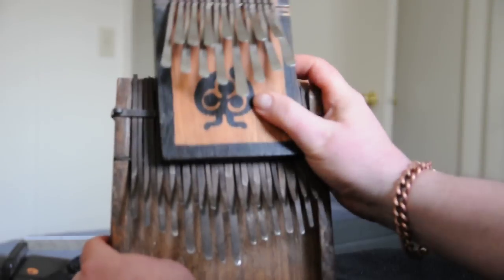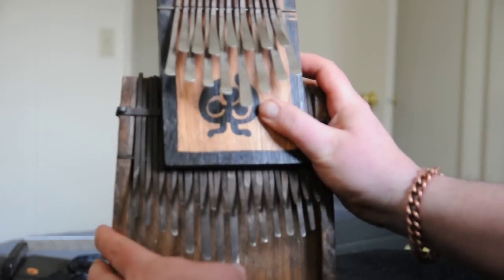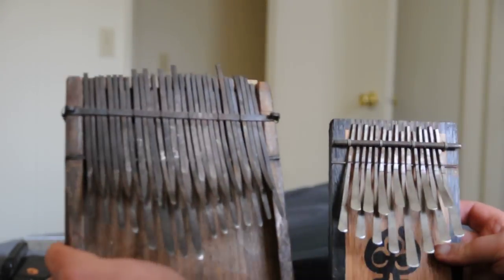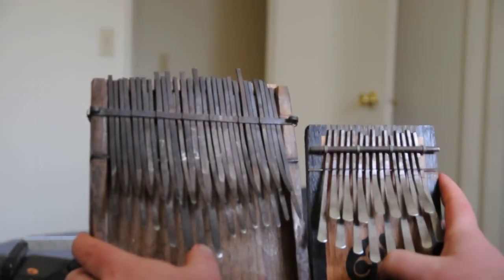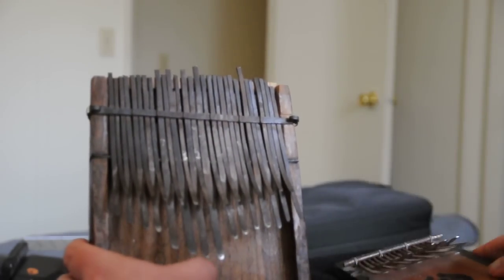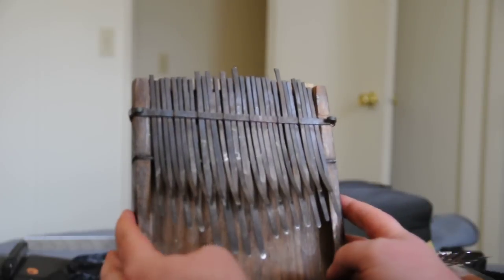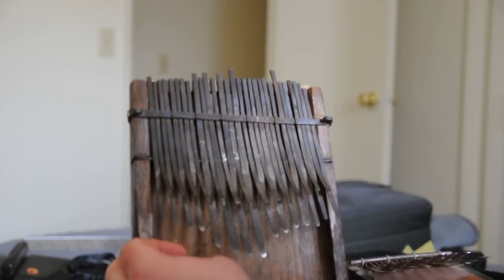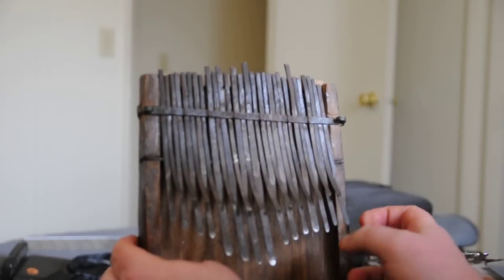Butsu Mutandare on Mbira Njari from Zimbabwe, Shona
Noticing there was not a single Njari video on youtube I decided to post one. Take an easy on my playing ability as I have never seen one of these instruments played and got to where I am by reading a description in a book, listening to recordings and relating what I know from the Mbira Huru, Nyunga Nyunga and Matepe.